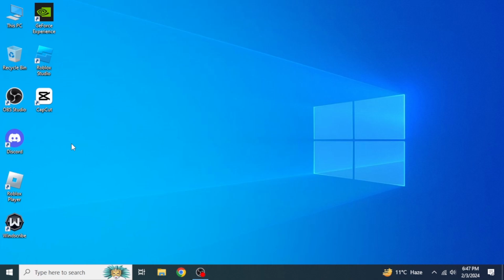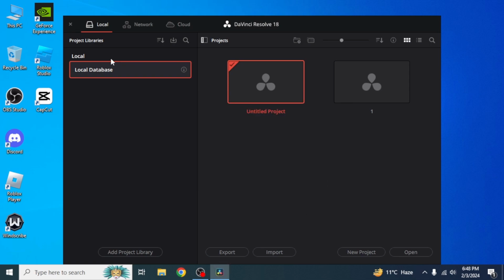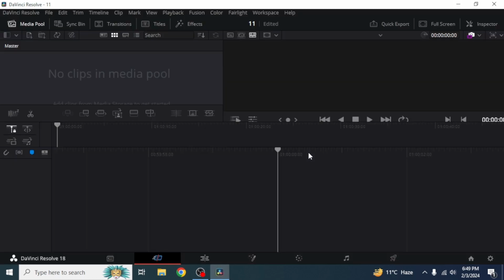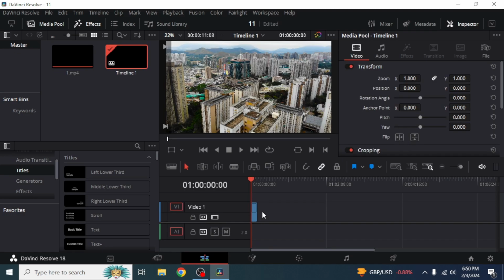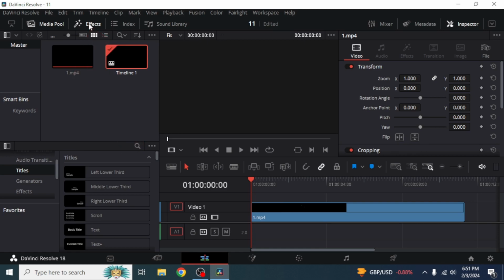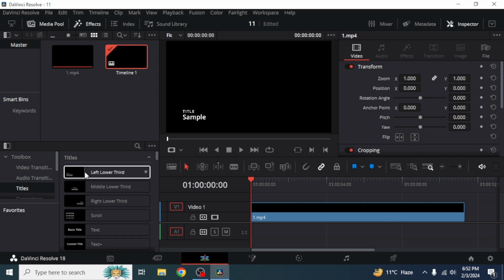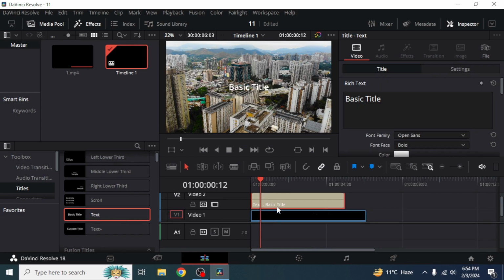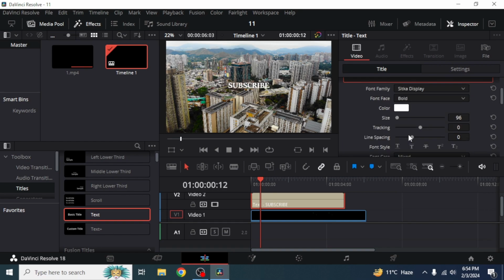How to Add Text in Davinci Resolve 18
In this tutorial, we'll show you step-by-step on how to add text in Davinci Resolve 18. This powerful video editing software has many features, including the ability to add text to your videos. Watch this video to learn how to add text in Davinci Resolve 18 and take your video editing to the next level!

Text is a great tool to get information across to your audience. It can be used in tutorials to emphasize a point to your viewers, to grab audiences’ attention at the start of the video, or simply to get as much information out on screen as possible.
Text can range from simple title screens or credits to complex motion graphics with slick animation and colorful fonts. The text you use will entirely depend on the type of content you’re looking at creating.
A filmmaker, for instance, is most likely going to use text sparingly in DaVinci Resolve. Text might only be used for the opening title and credits, barring a few exceptions. There are definitely areas where filmmakers can use text creatively.
Commercial and social media creators are more likely to use text in order to enhance the content seen on screen. The text style in these scenarios tends to be more boisterous and flashy. Text in advertisements can be used for lower thirds, letting viewers know the person’s name and occupation when they appear on the screen. Videos for platforms like TikTok and Instagram may also use flashy subtitle text to draw people in.